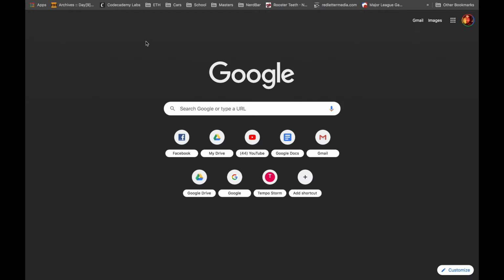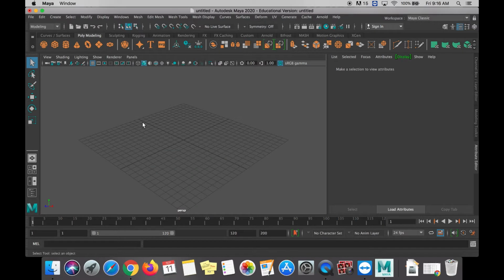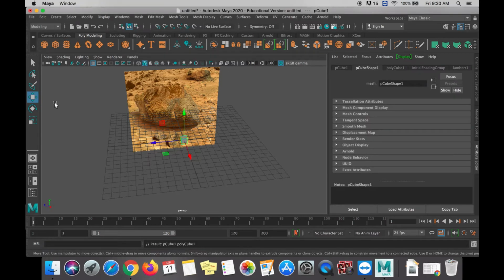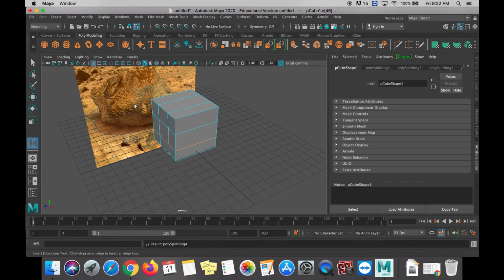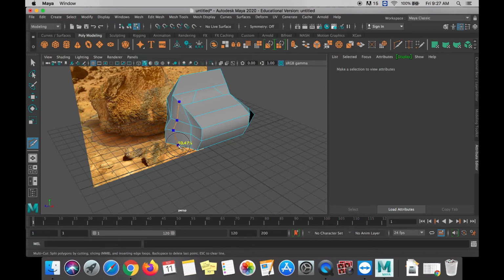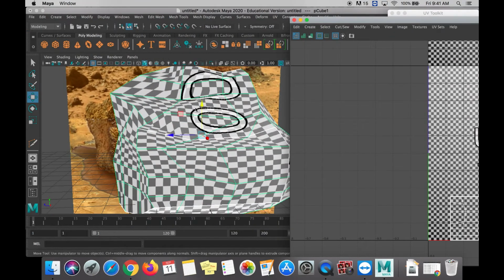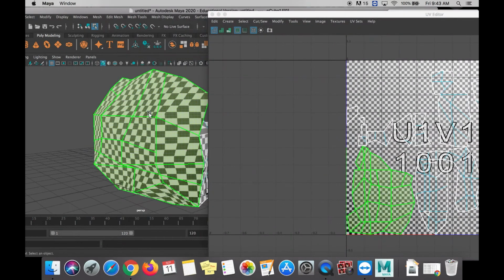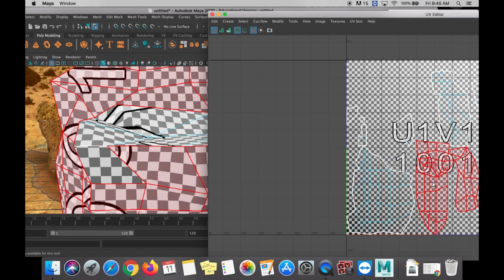Mars Rock Modeling